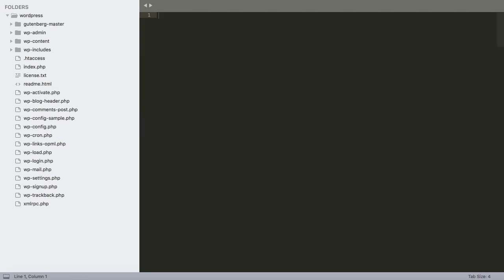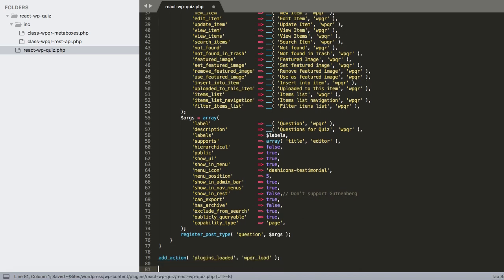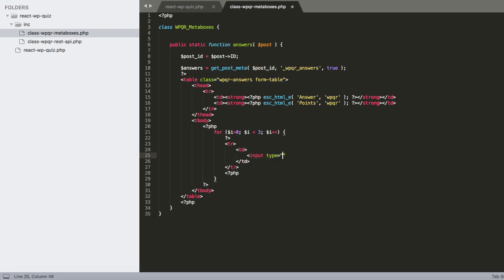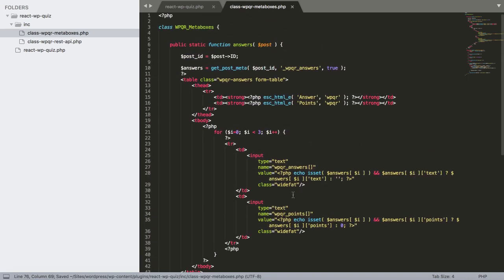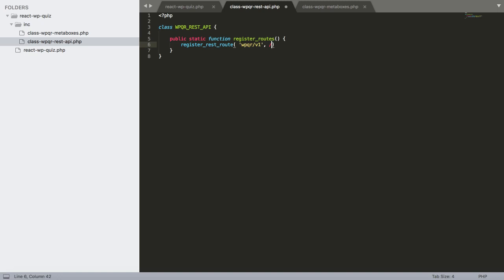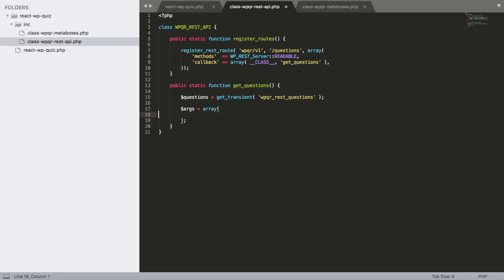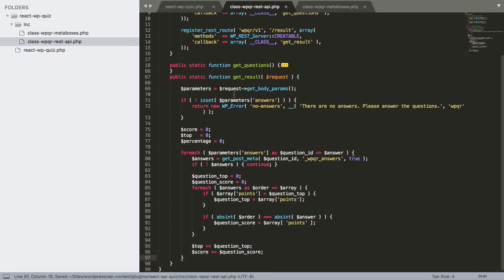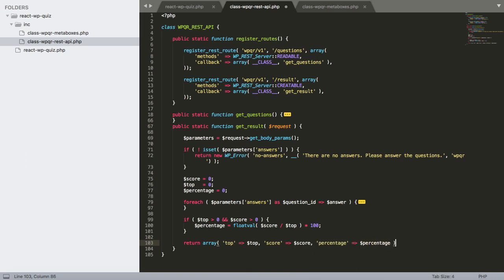Building a Quiz with React and WP REST API: CPT and REST API Routes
Learn how to build a Quiz using React and WordPress REST API.
In this video, we will create the base plugin with CPT for inserting questions and answers. We will also define the REST API Routes.

If you're more into reading and not watching, check this tutorial